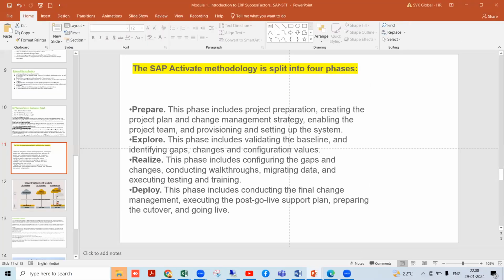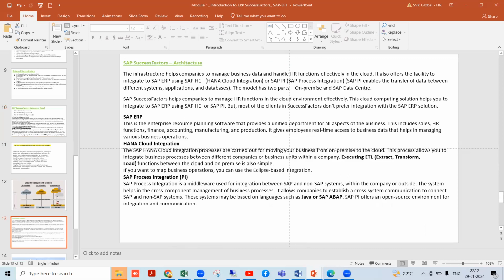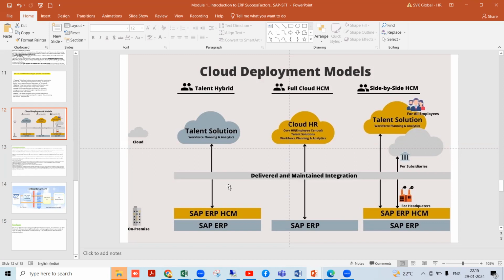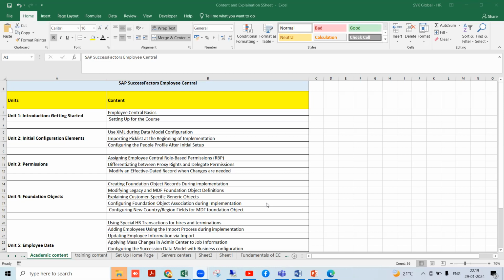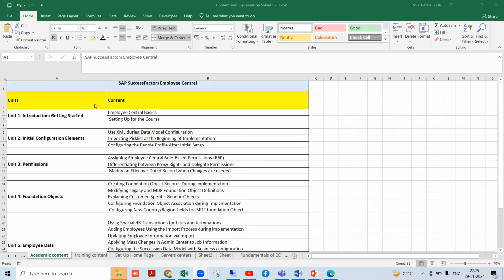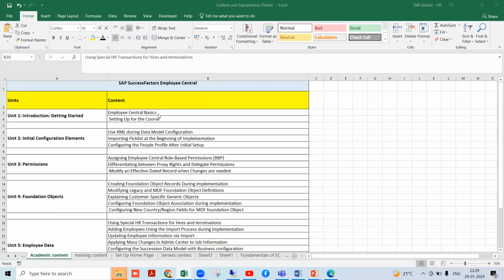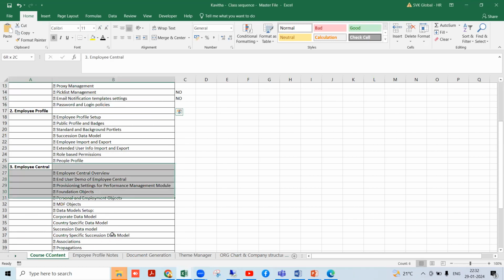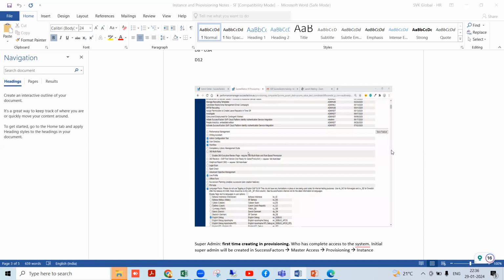2 SAP SuccessFactors Employee Central Demo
Explore the Future of HR with SAP SuccessFactors - Demo and Overview!

In this exciting demo video, we take you on a journey through the capabilities and features of SAP SuccessFactors, a leading HR management solution. Whether you're an HR professional, business leader, or simply curious about innovative HR technologies, this demo provides a comprehensive overview of how SAP SuccessFactors can revolutionize your HR processes.

📌 Demo Highlights:

Introduction to SAP SuccessFactors: Discover the powerful suite of tools designed to streamline HR processes, enhance employee engagement, and drive organizational success.

User Interface Tour: Explore the intuitive and user-friendly interface of SuccessFactors for easy navigation and a seamless user experience.

Core Modules Showcase: Dive into key modules such as Employee Central, Performance & Goals, Learning, and more, to understand how they address various HR challenges.
Integration Capabilities: Learn about the seamless integration possibilities with other SAP solutions and third-party applications for a holistic HR ecosystem.
Mobile Accessibility: See how SuccessFactors ensures flexibility and accessibility with its mobile-friendly design.
Real-life Scenarios: Walkthrough practical scenarios to understand how SAP SuccessFactors can be applied in different HR situations.